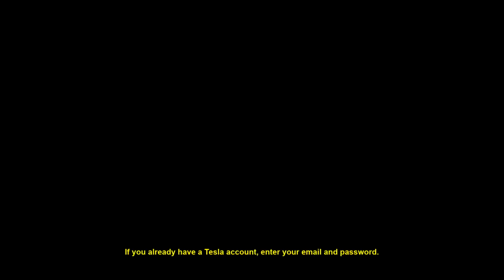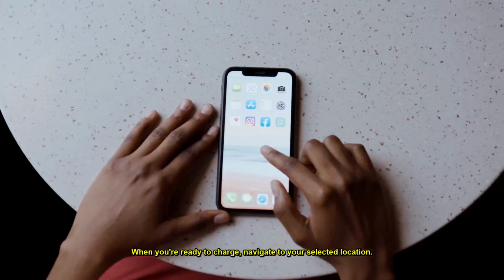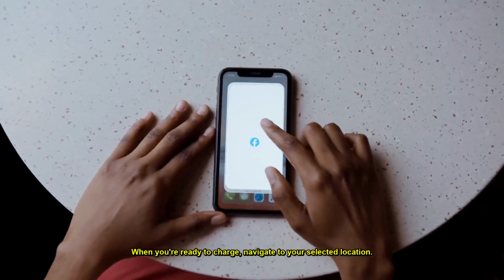How to register with Tesla app for charging and supercharger settings - Complete Guide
In this comprehensive guide, we’ll walk you through the step-by-step process of registering with the Tesla app for charging and adjusting your Supercharger settings. Whether you're a new Tesla owner or looking to enhance your charging experience, this video covers everything you need to know. Discover tips on setting up your account, managing charging preferences, and maximizing your Tesla's efficiency.